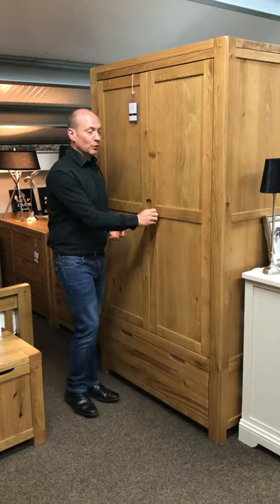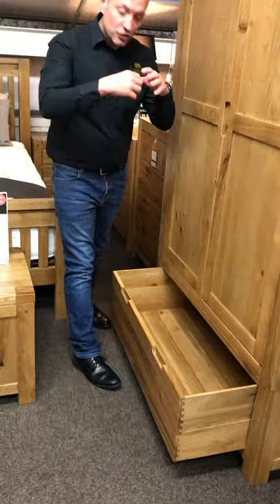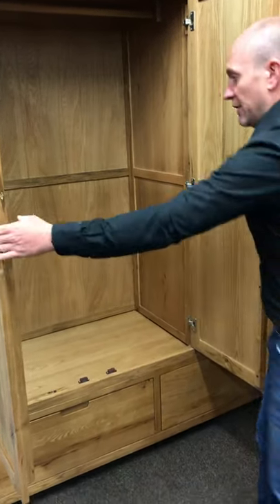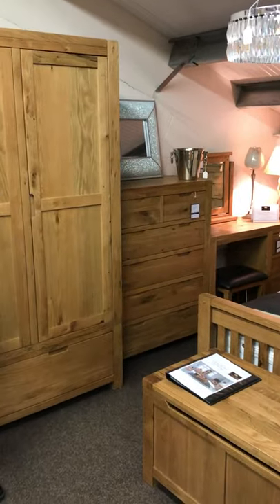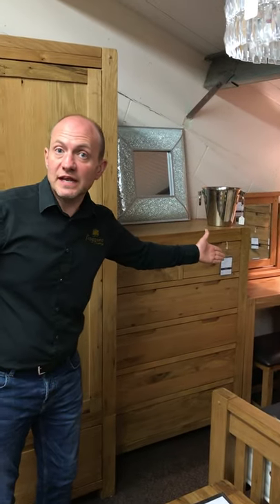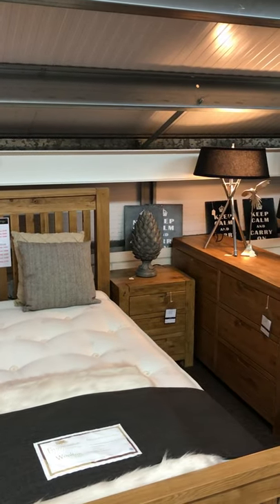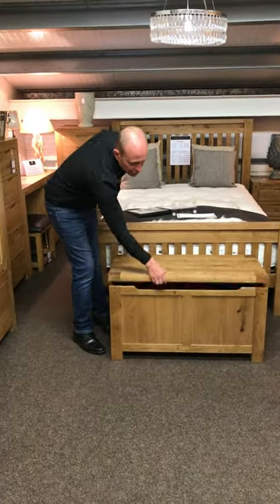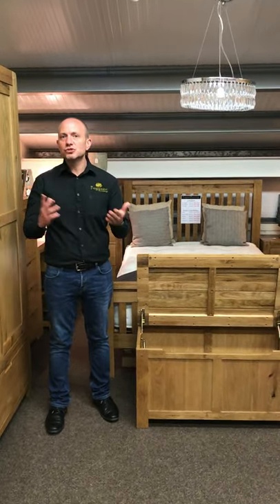Loxley Bedroom Informational Video HD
⚡ The Loxley Rustic Oak range is in stock for delivery within 7-days! ⚡